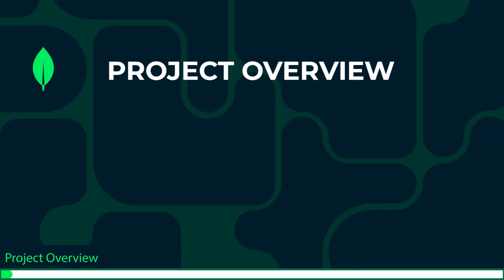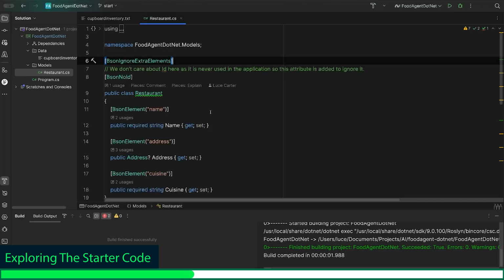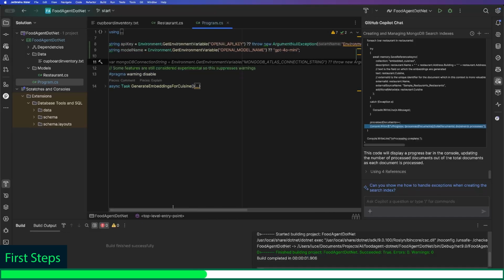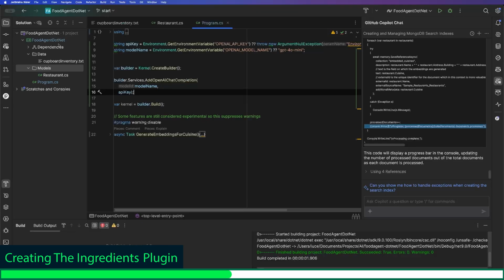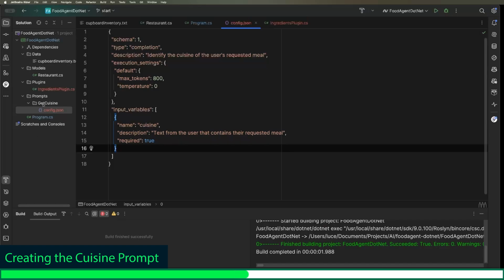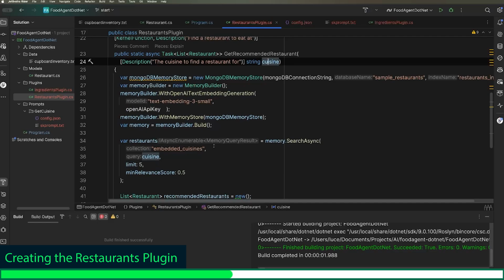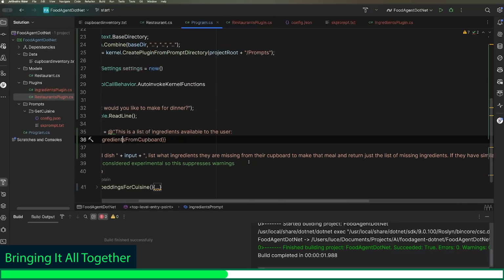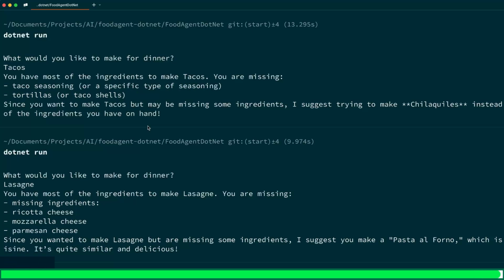How to Build an AI Agent with Semantic Kernel, MongoDB Atlas, C# and OpenAI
If you prefer to follow a written tutorial, it can be found

Have you ever wanted to write an AI Agent with Semantic Kernel? Join Developer Advocate Luce Carter in this tutorial to create a food agent to help you decide if you can cook tonight or should just go to a restaurant!